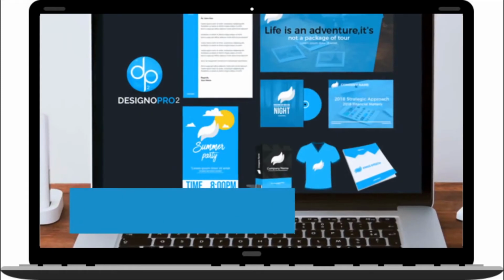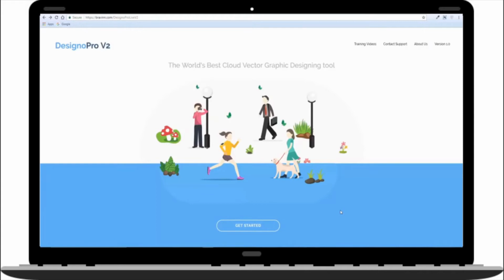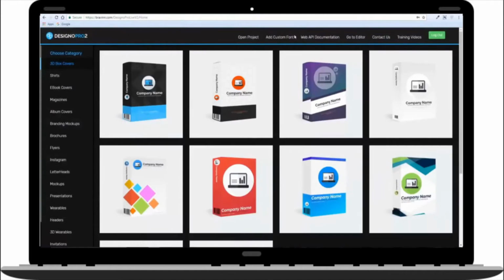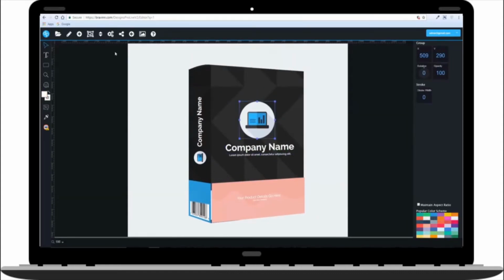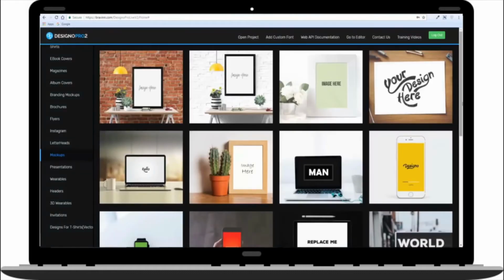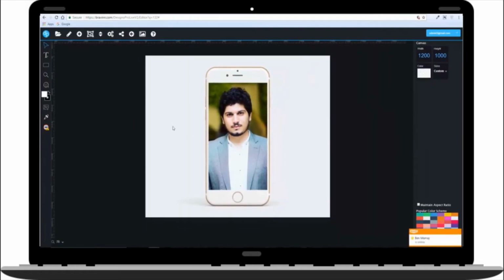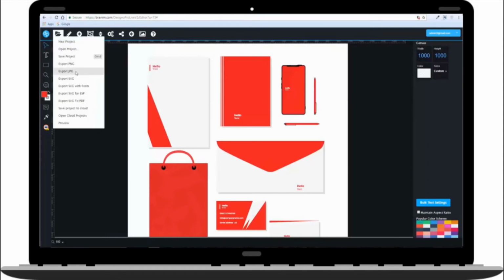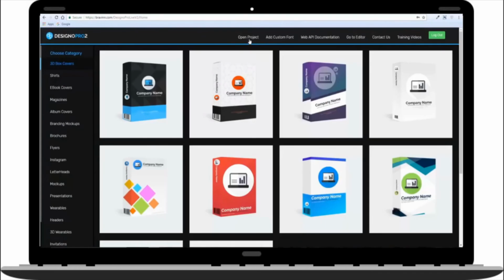Best graphic software for newbie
This software will help you to make graphic easy & faster.